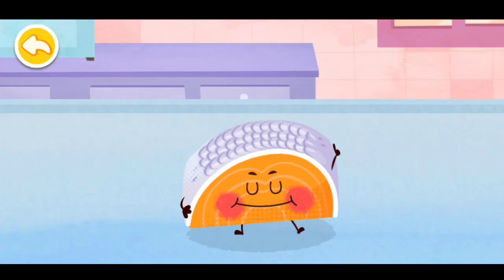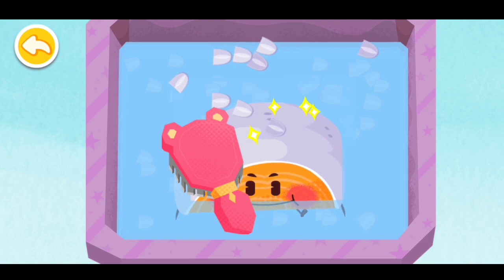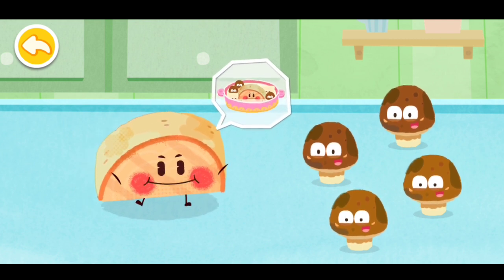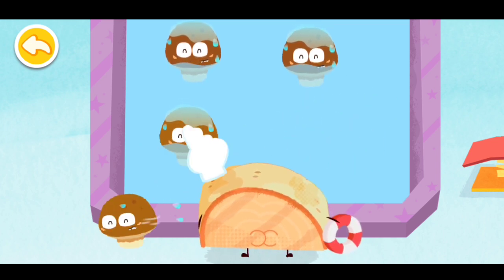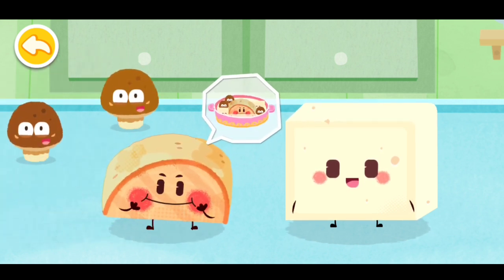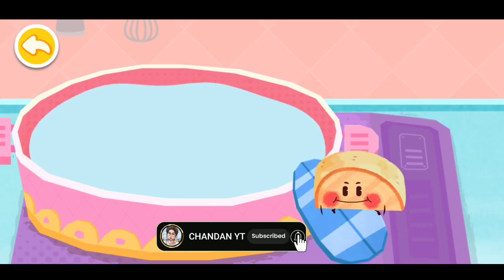Cartoon video||Baby eating For foods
Baby video
Baby cartoonbaby cartoonhealthy eating habitscartoonscartoons for kidshealthy eating for kidsfunny cartoonkids cartoonkids cartoonsbaby eating habitsbaby cartoonsanimated cartoonfunny eatingcartoons for childreneducational cartooncartoon gamebob cartoonfunny aminated cartoonbaby eating veggieseating songeducational cartoons for kidseli kids cartoons and songscartoon for children